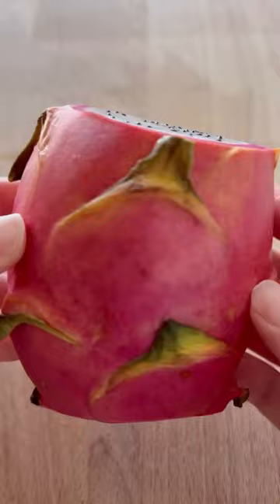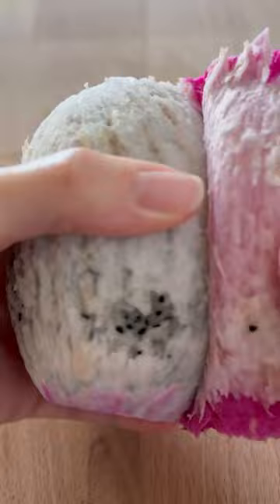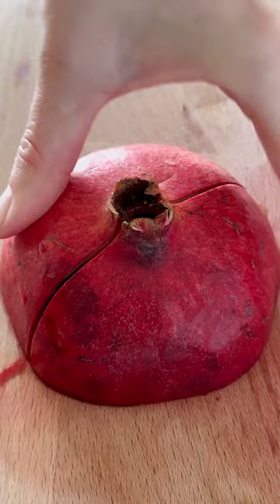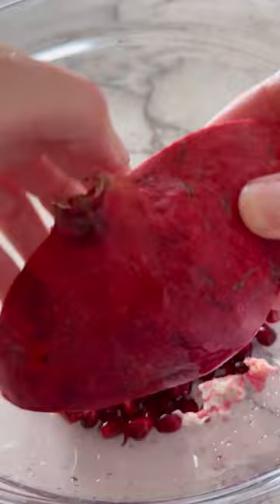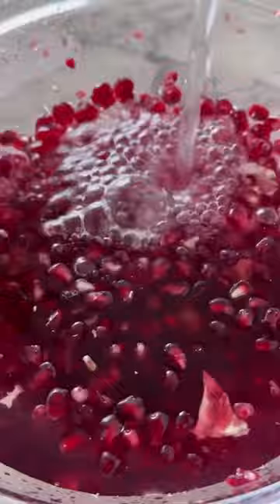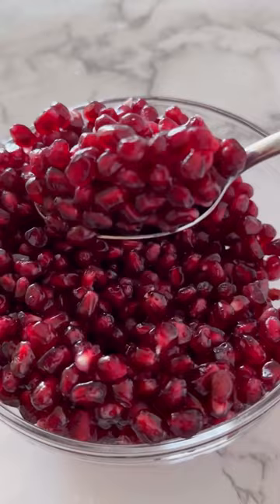How-to cut Dragon fruit & Pomegranate 🔪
The ✨easiest✨ way to cut dragon fruit & pomegranate 🔪